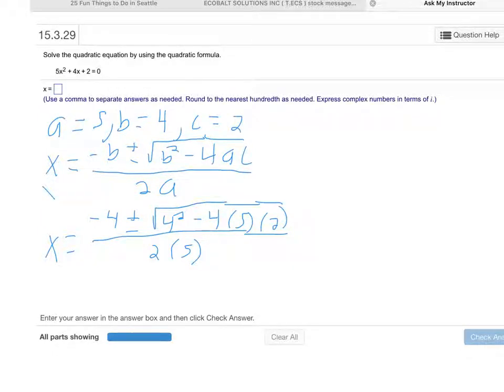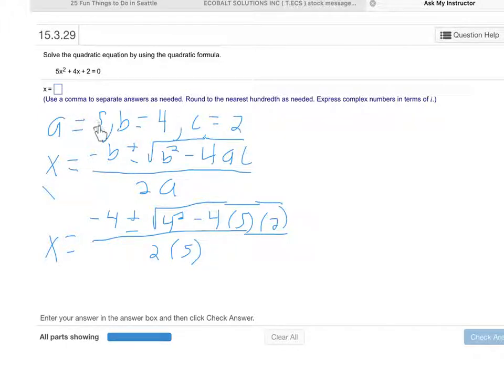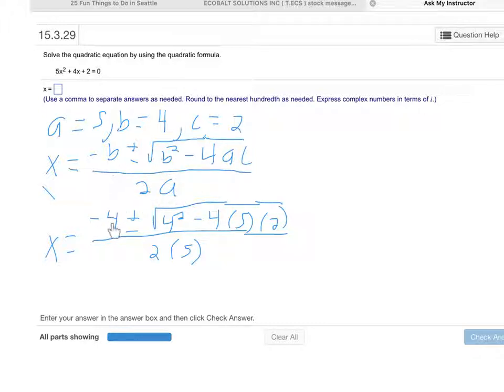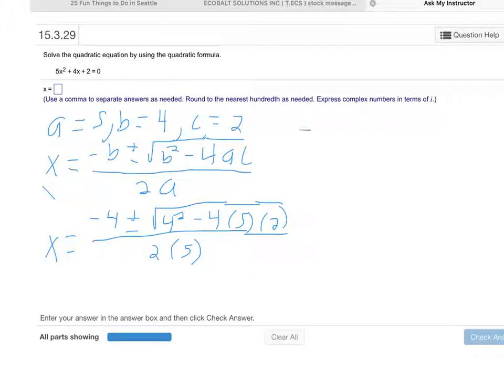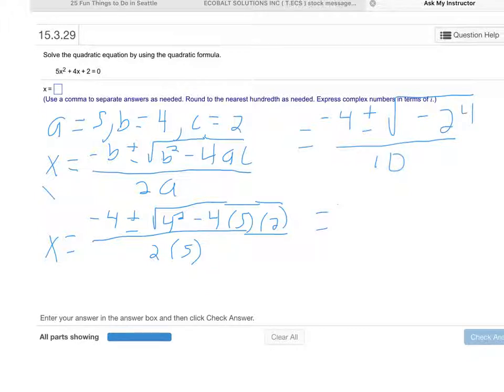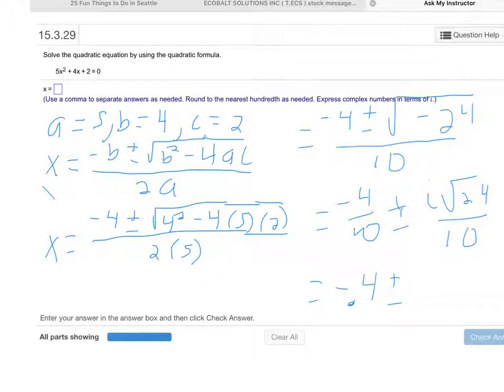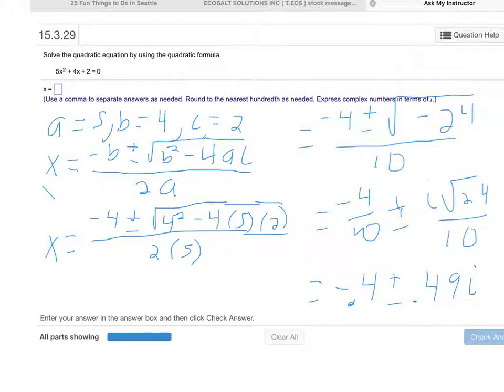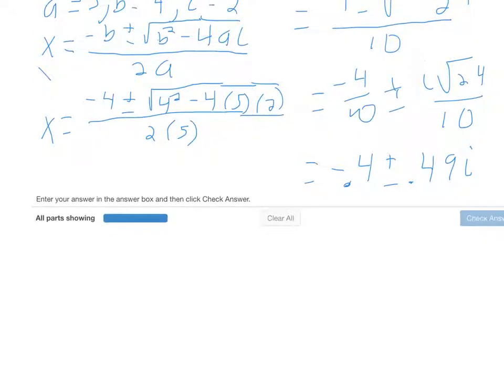quadratic equation 11